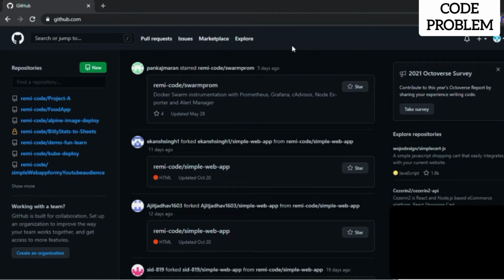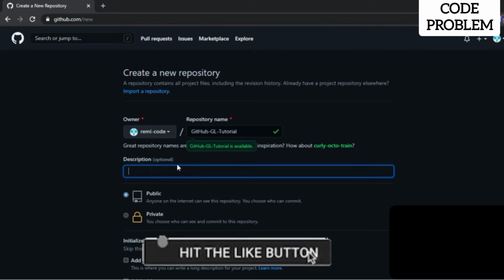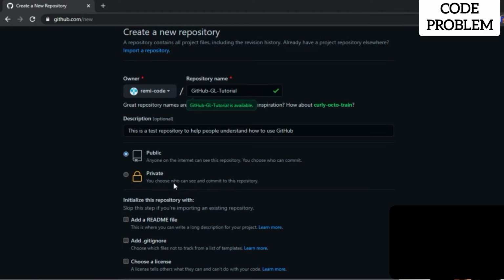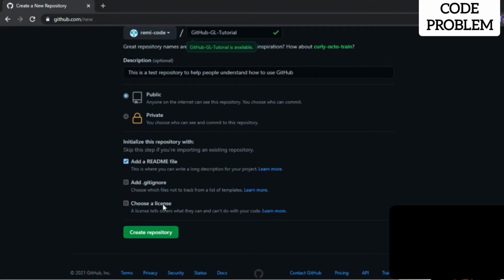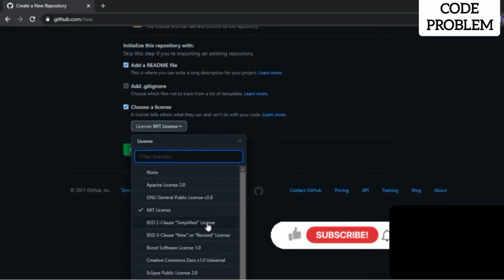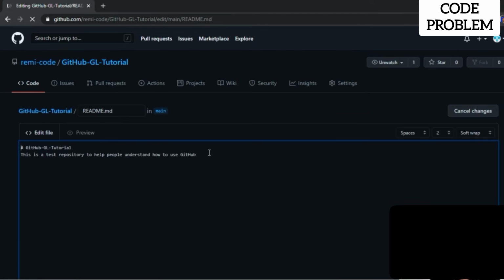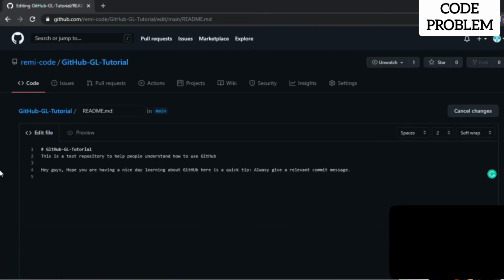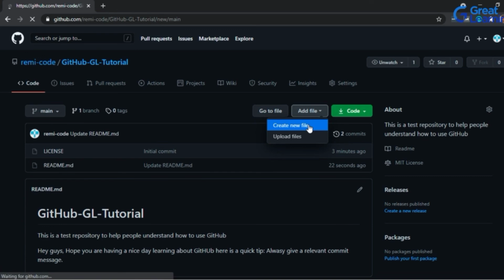How to use Github? part -1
This video is about complete github tutorial and how to make repositeries.